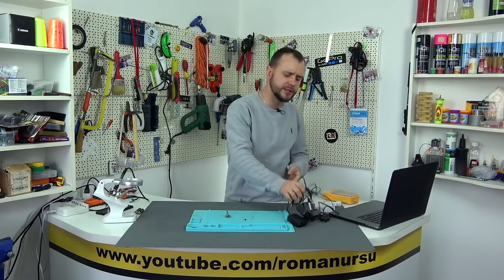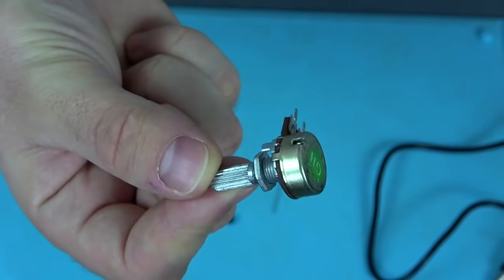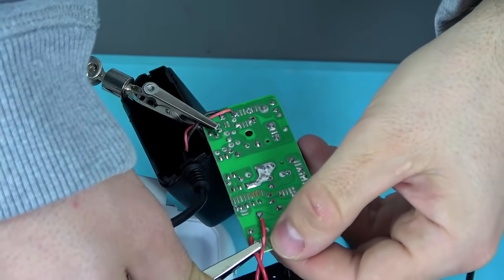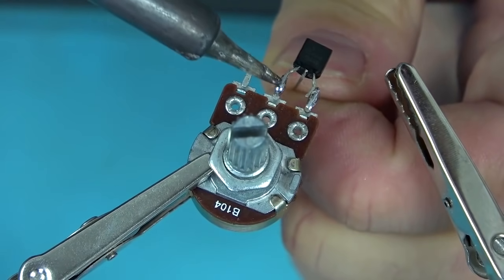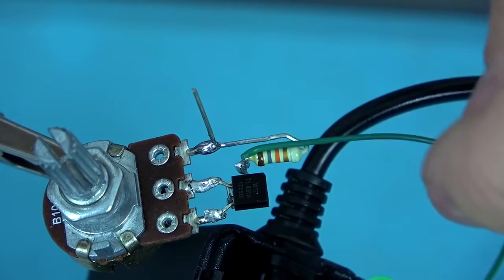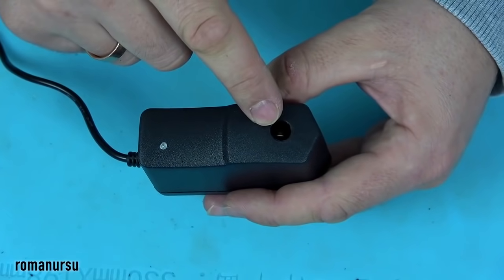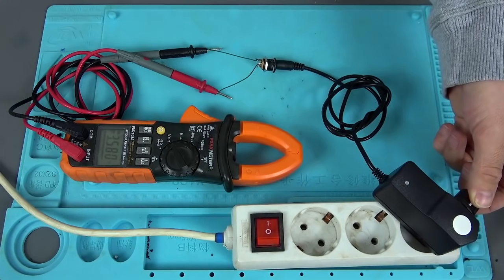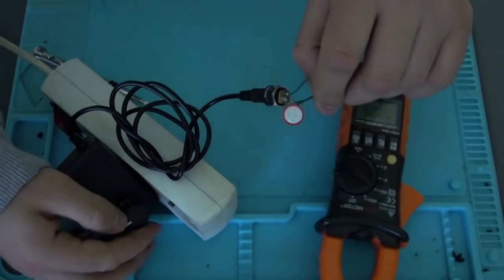How to make an adjustable power supply in 5 minutes